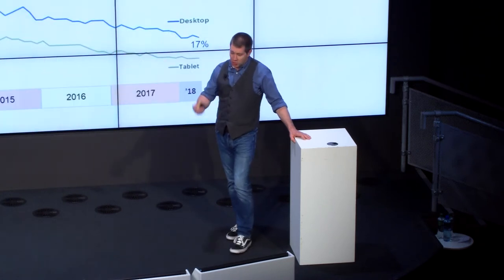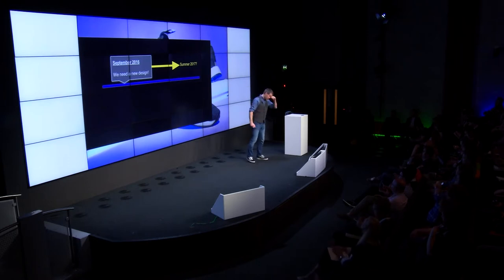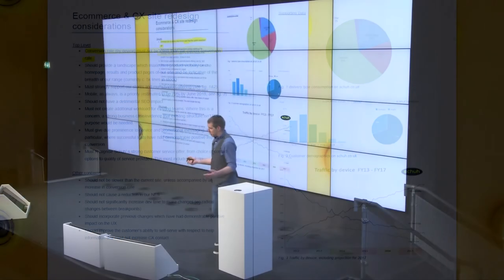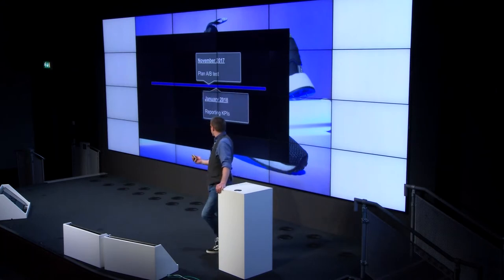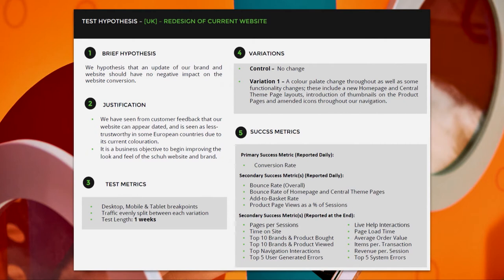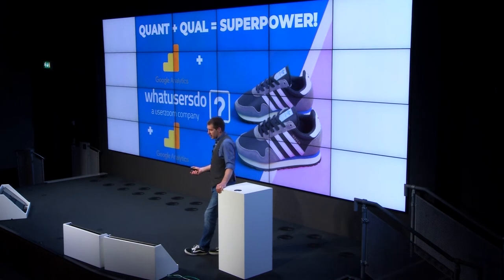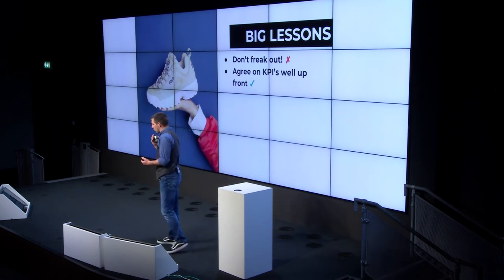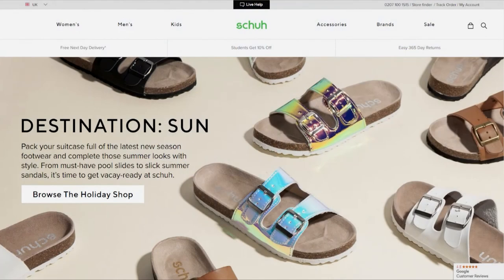Stuart McMillan - Conversions@Google 2018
Stuart McMillan
50 Shades of Black or White
Conversions@Google 2018